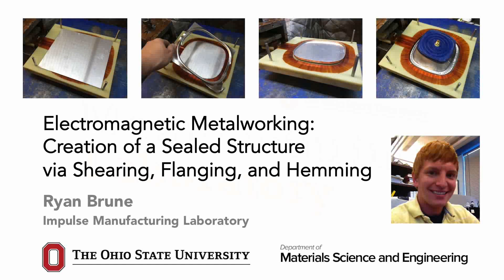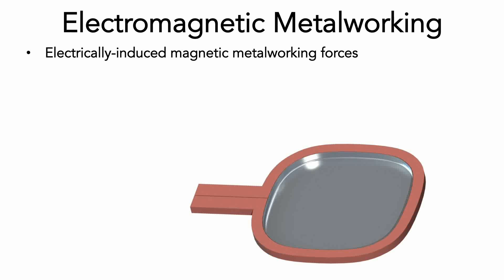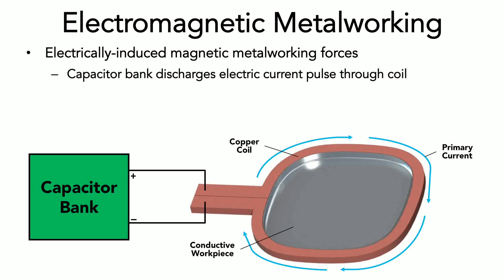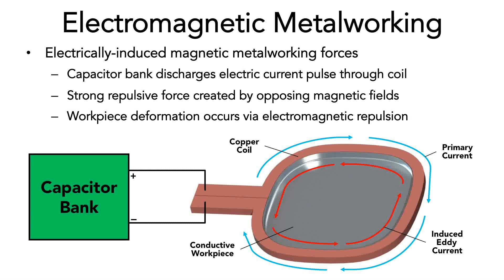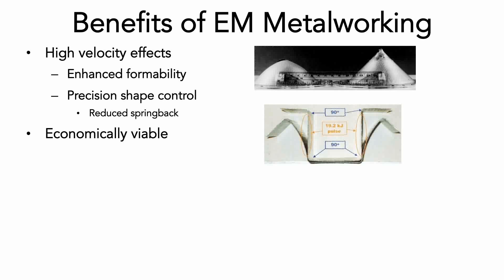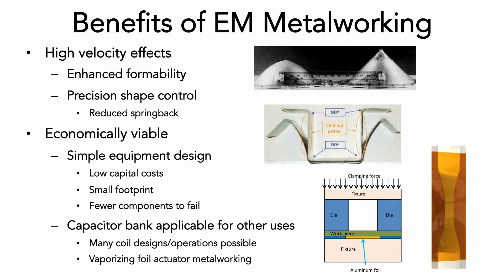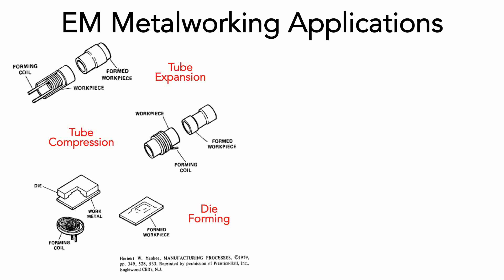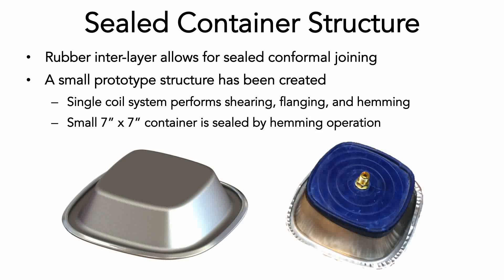Electromagnetic Metalworking: Creation of a Sealed Structure via Shearing, Flanging, and Hemming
This video illustrates the use of the electromagnetic metalworking method to conduct several common manufacturing operations. Strong electromagnetic forces are applied to aluminum sheet metal workpieces via a single-turn copper path actuator connected to a capacitor bank discharge source. Electrical energy is charged to several thousand volts in the capacitors, and then it is released through the coil over less than a millisecond, initiating electromagnetic repulsive forces that act on the workpiece. A single coil geometry is used to conduct a set of operations, including blank shearing, 90 degree edge flanging, and air-tight sealing hemming, demonstrating the versatility of the equipment. Combination of these methods produces a sealed container structure to showcase the real-world applicability of this technology.